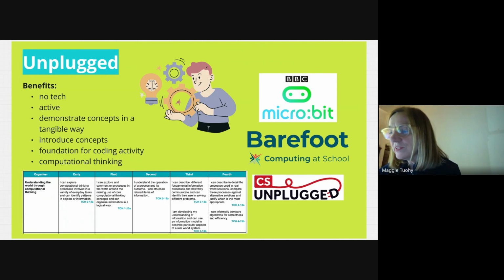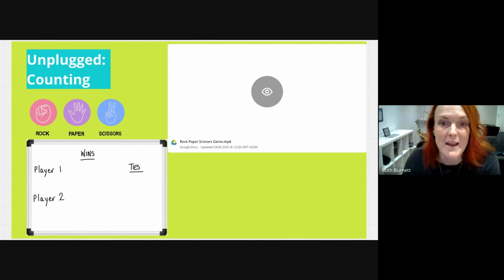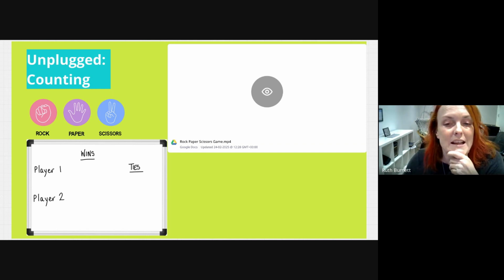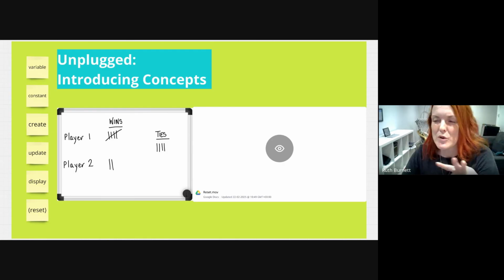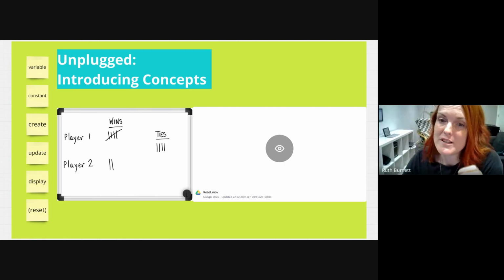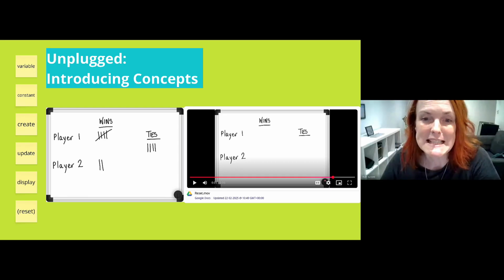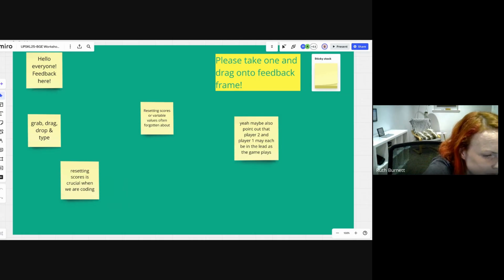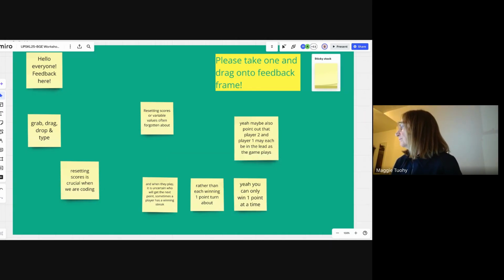STACS UPSKL25 L2TECH-CS Session 1 Clip 1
Unplugged activity to introduce counting algorithm for Rock-Paper-Scissors